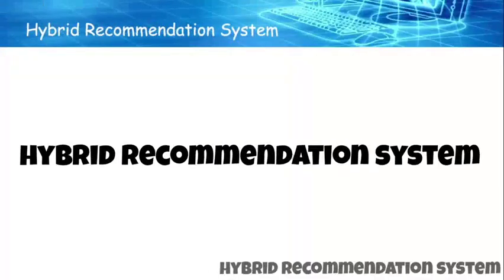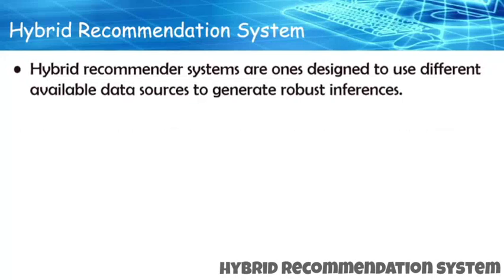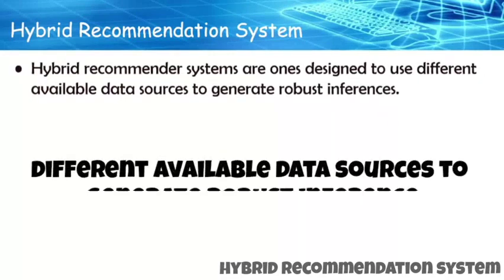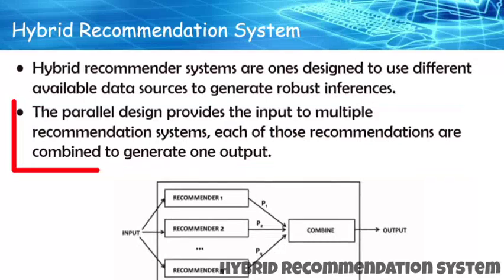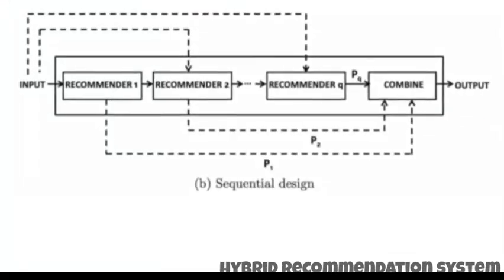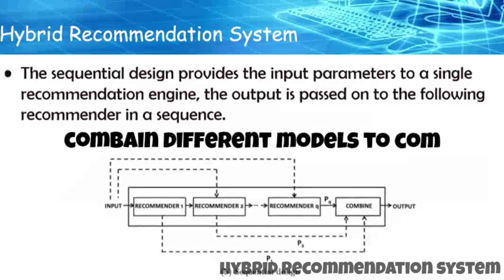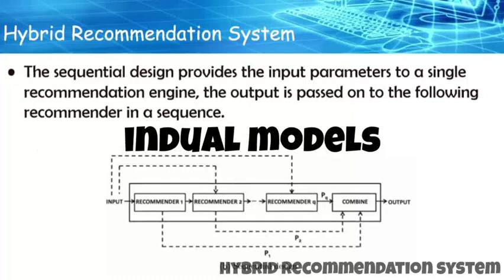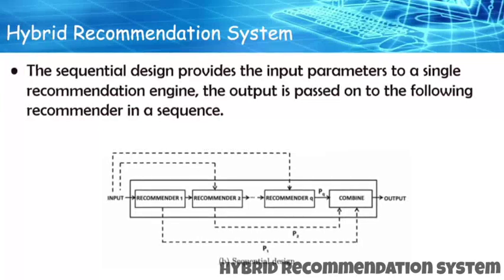Hybrid Recommendation System | Lecture 67 | Machine Learning